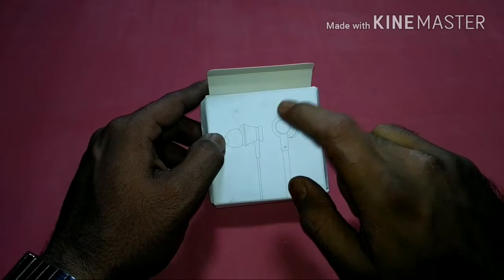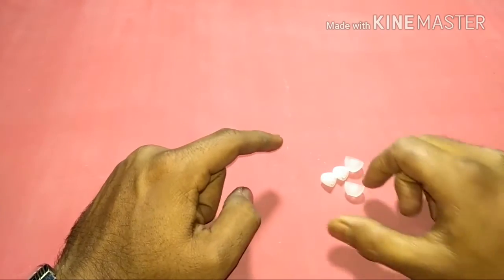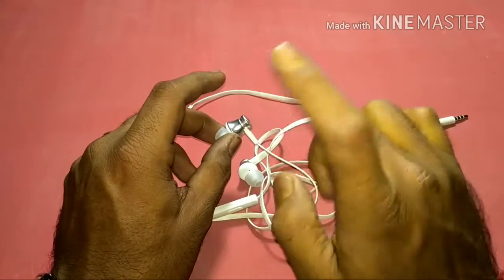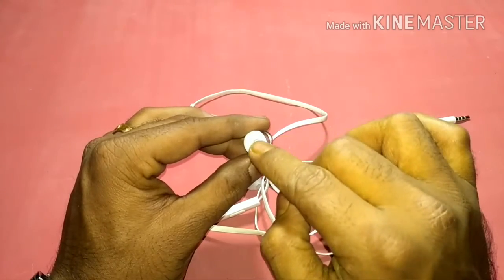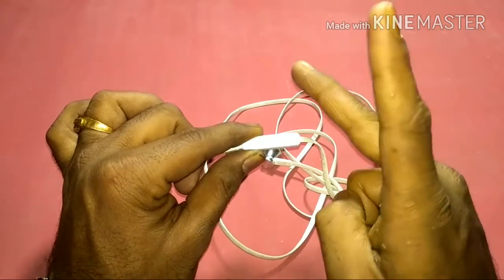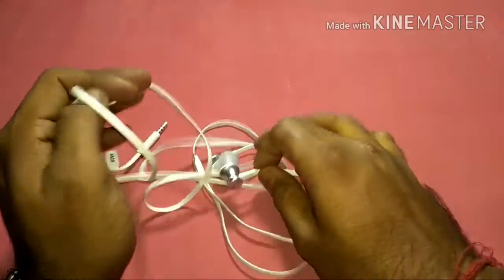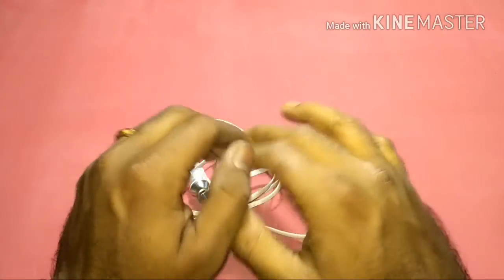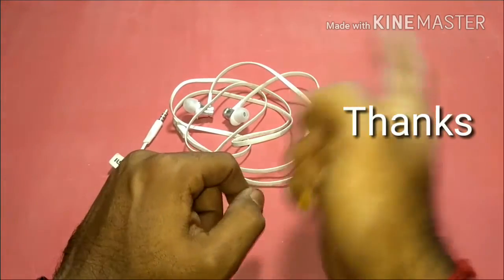Mi In-Ear Headphones Basic Hands On review/ Gadget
This is Mi In-Ear Headphones Basic Which is available in two colours Black and Silver. The silver One is dust magnetic but looks awesome. The price is only RS.500. It is Available in mi store and Amazon. The in ear speaker is made of metal which looks like a disc and add a premium look. There is a noise cancellation mic . The wire is tangle free which gives you durability. There is a button which can be used to receive and end call, to play and pause trac and change the track by bubble click. At the end 3.5mm Jack is silver plated. Now comes to sound. Sound is loud , crisp and clear like 3d sound. The bass is thumping and heart shaking. You can enjoy every beats. Go ahead for it .It is the best one under 500. You all can follow me in Facebook gadgetlover16 and Twitter gadgetlover16. Give your comments. Thanks